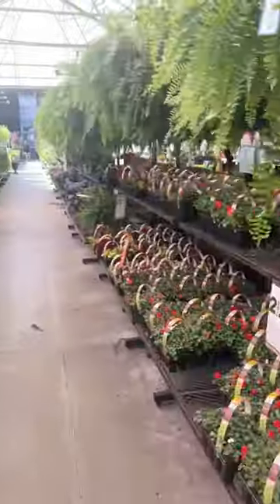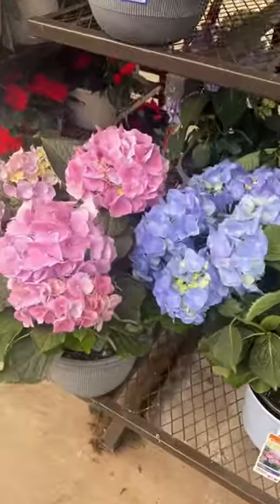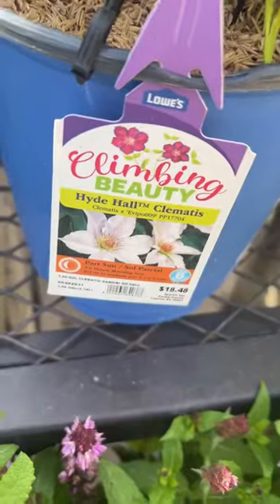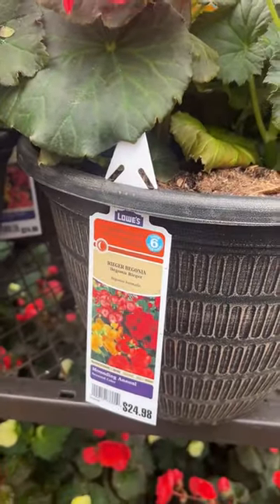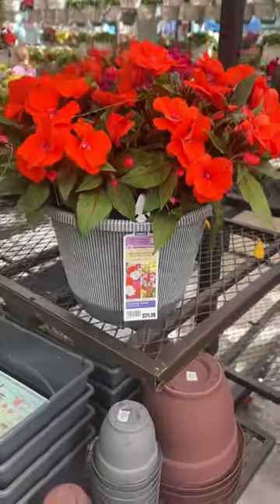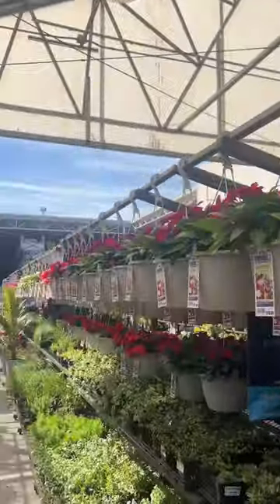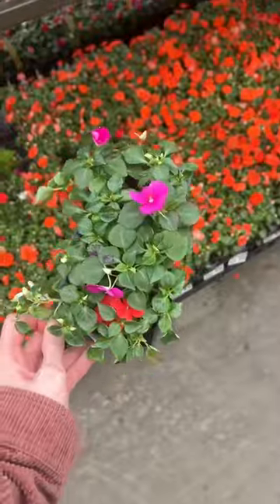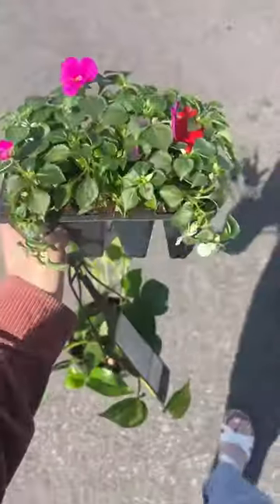Ur sign to get cute little flowers 🌸